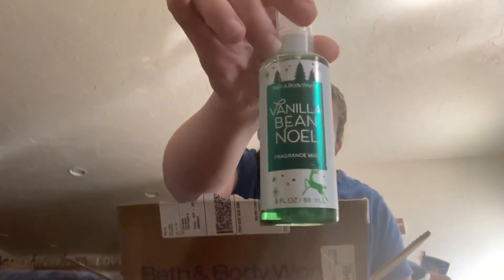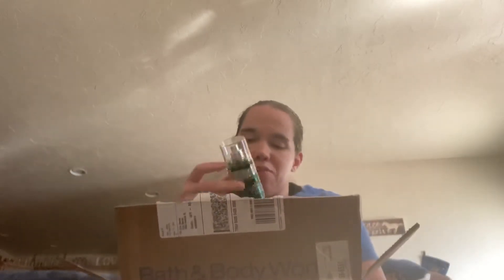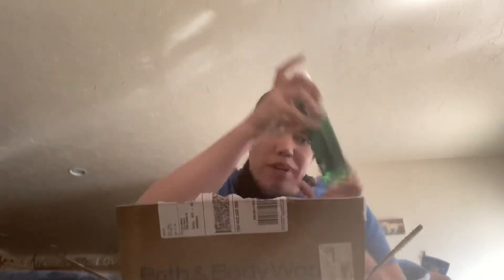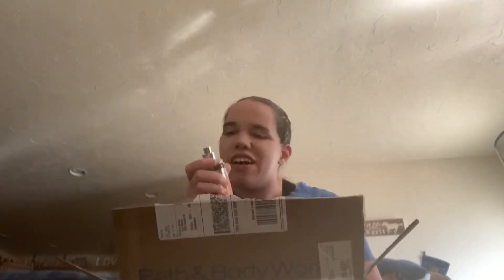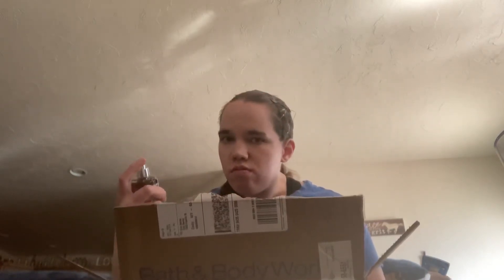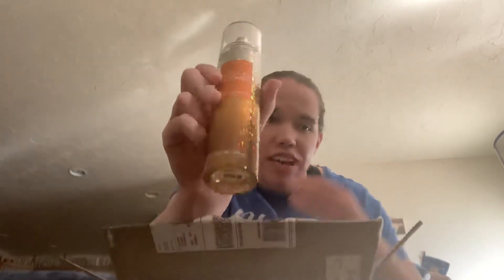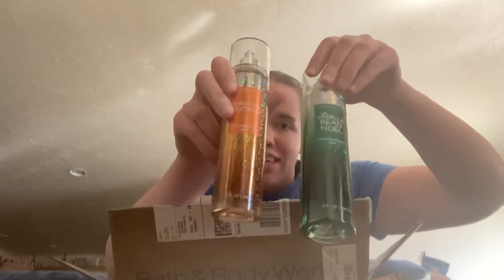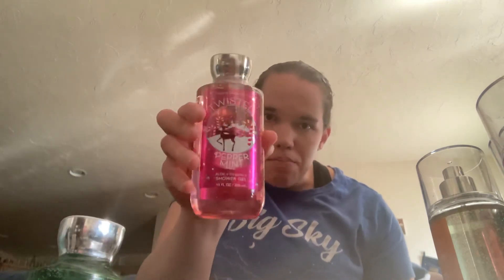Bath & Body Works Haul